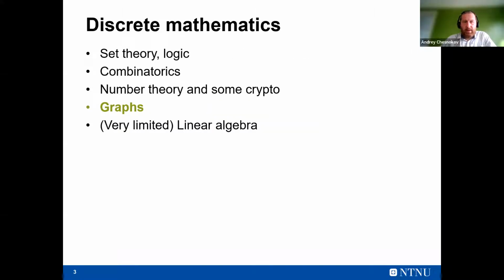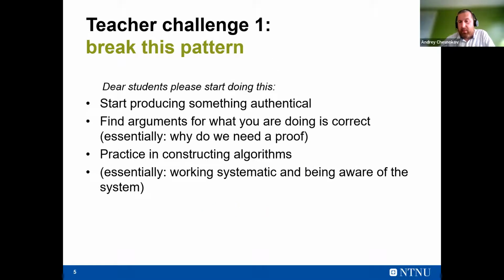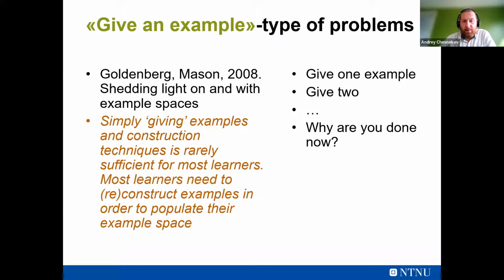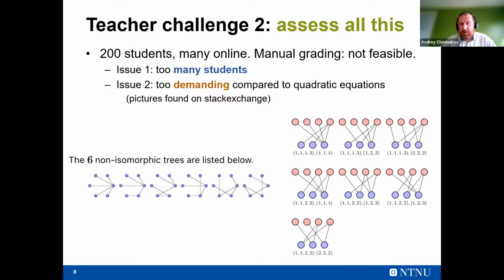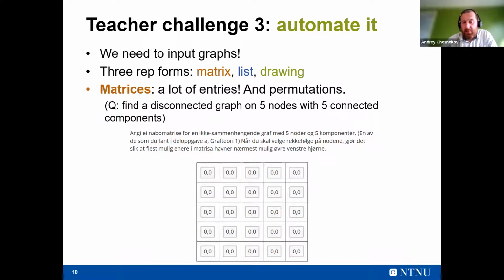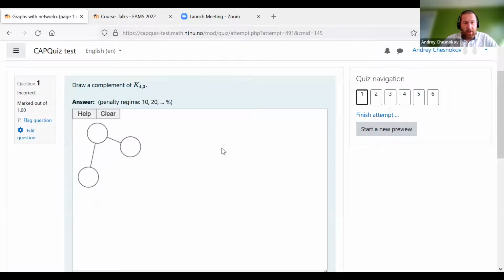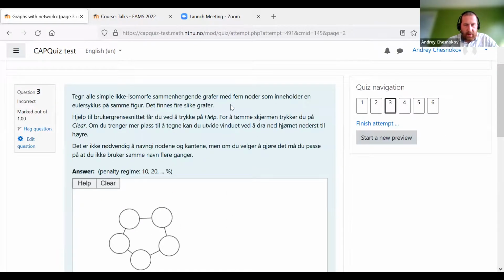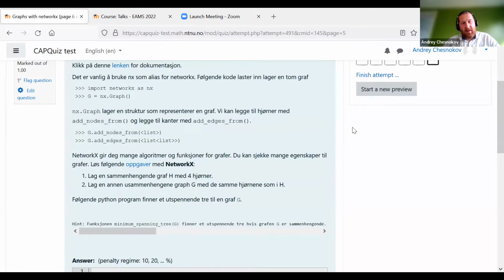e-Assessment of graph enumeration problems in Discrete Mathematics courses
A talk delivered by Andrey Chesnokov at EAMS 2022.